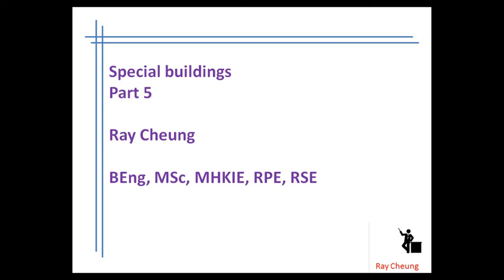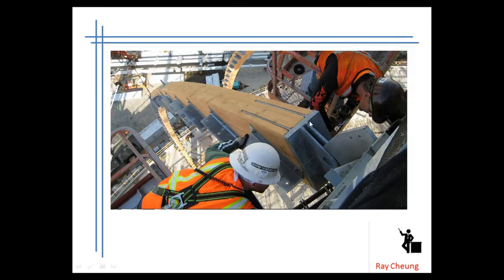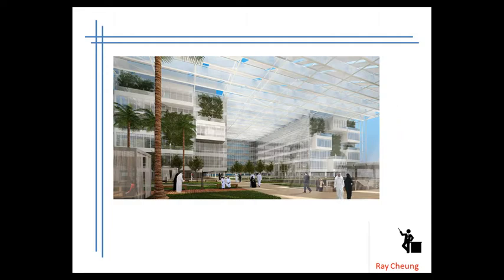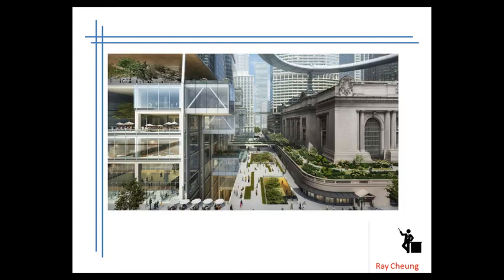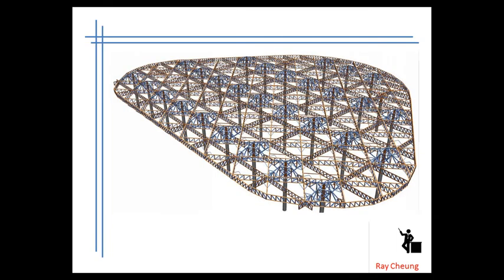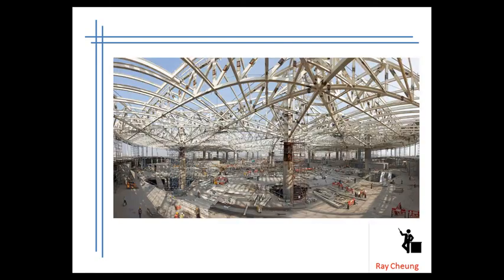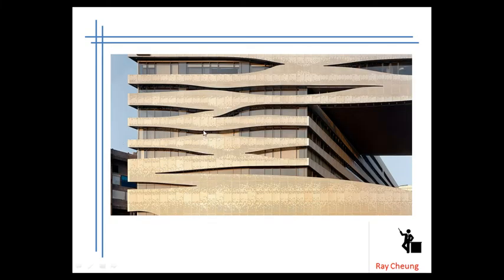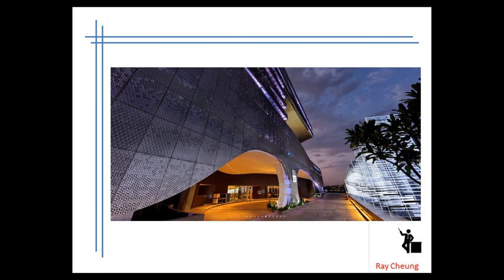Special buildings Part 5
To show you some special buildings in the world.